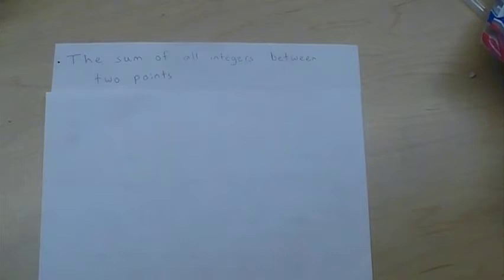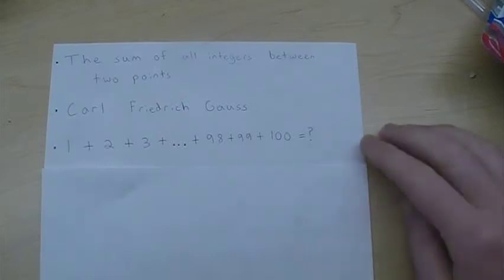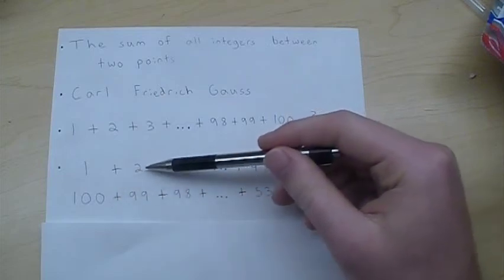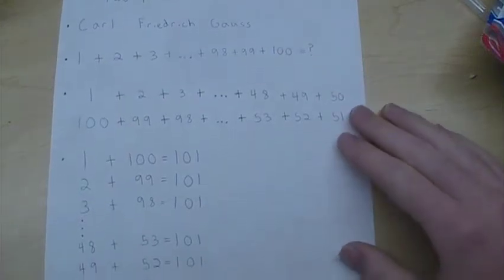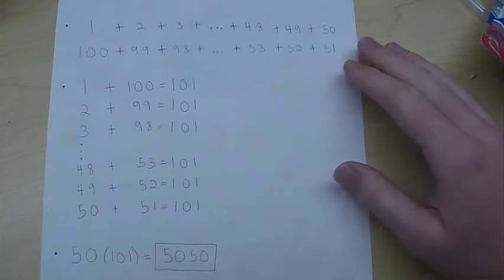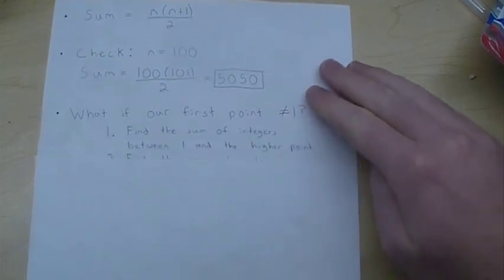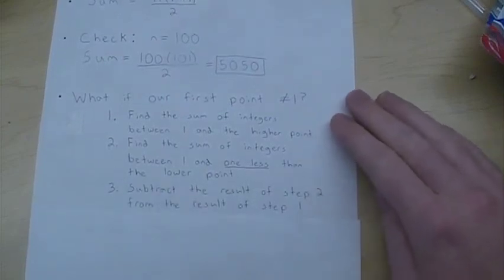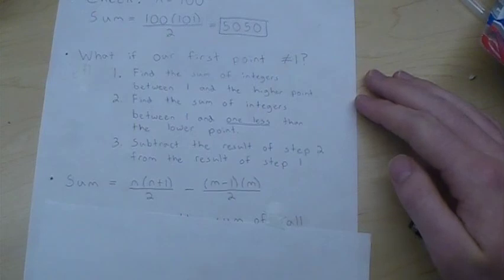How to Find the Sum of All Integers Between Two Points